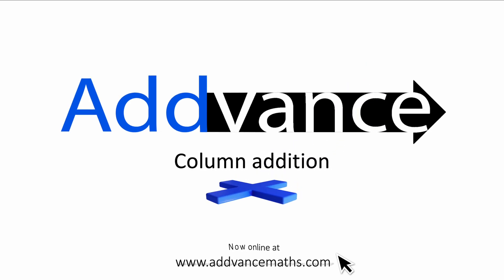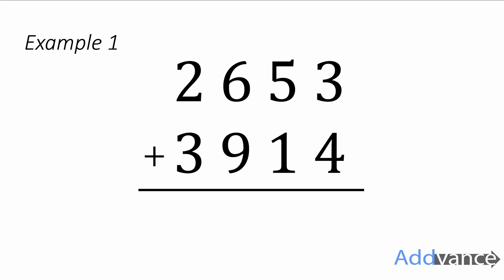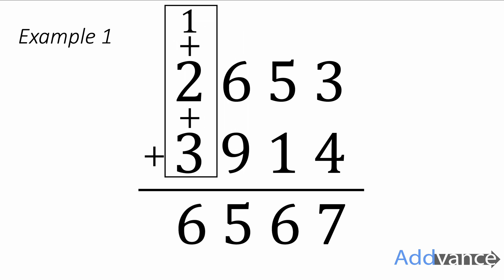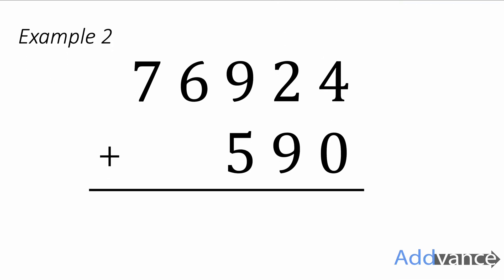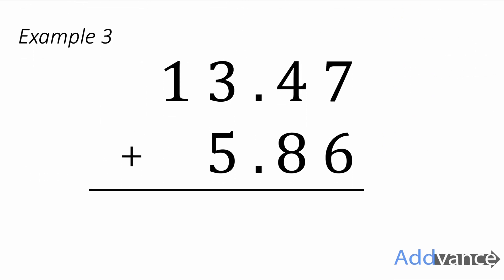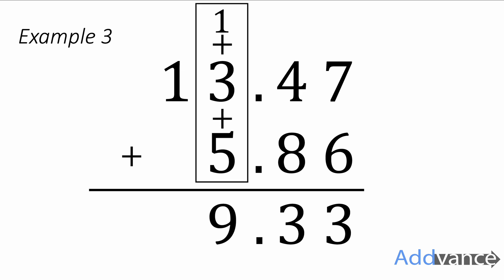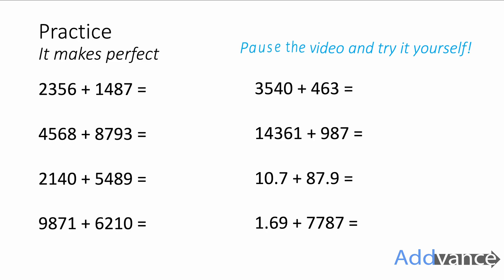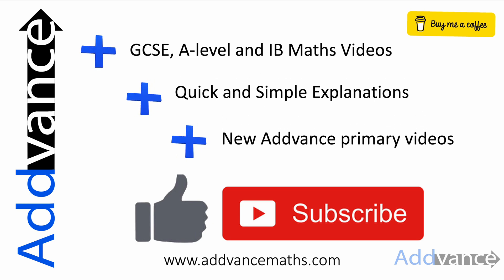Column Addition! Addvance Maths Numeracy ➕😊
Learn how to convert values between fractions, decimals and percentages.

Maths Teacher @ Addvance Maths